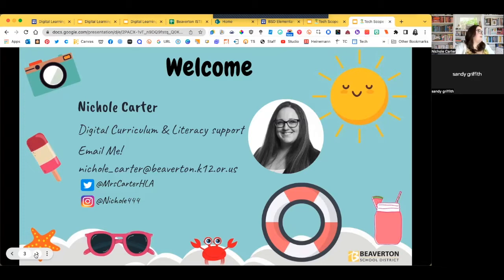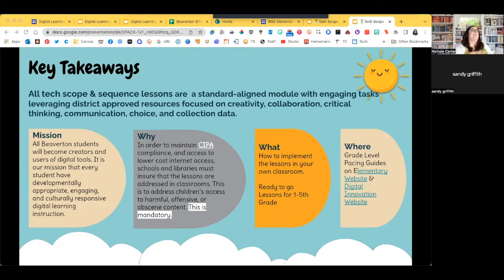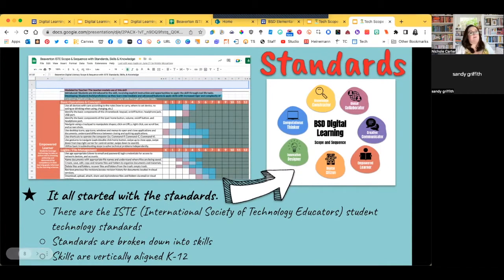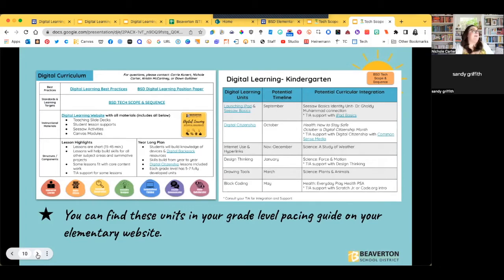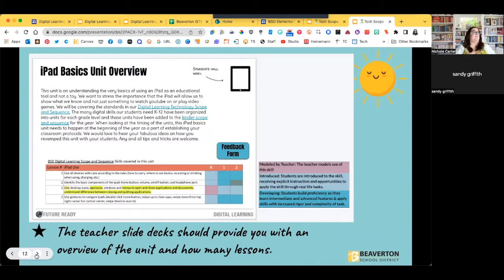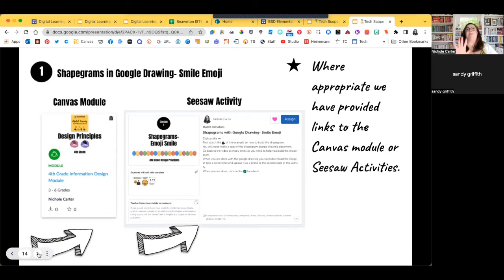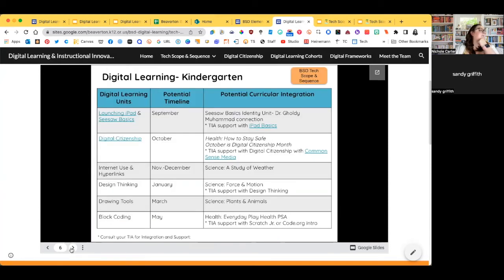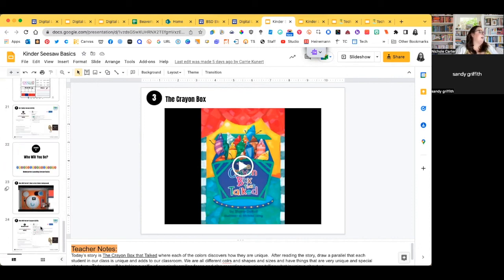Kindergarten Tech Overview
Come learn about how we are providing ready to go lessons for digital learning, these lessons are made to provide students with technology skills to use their district devices in all content areas and as good digital citizens. Lessons and strategies are vertically aligned k-12 and are related to student need, connected to the ISTE student standards, and integrated with content concepts where appropriate.